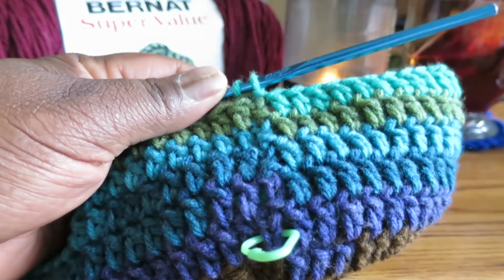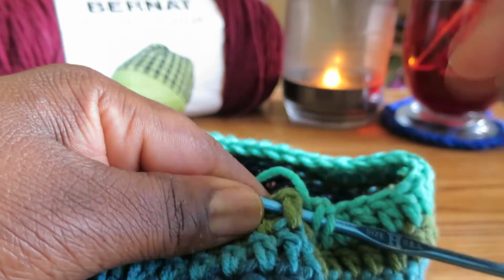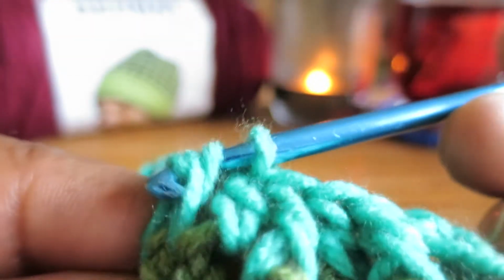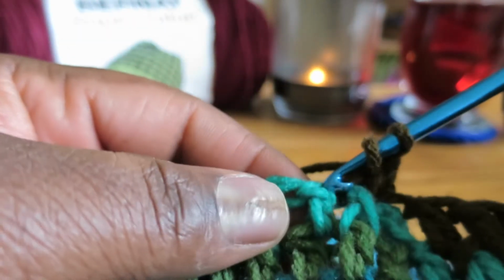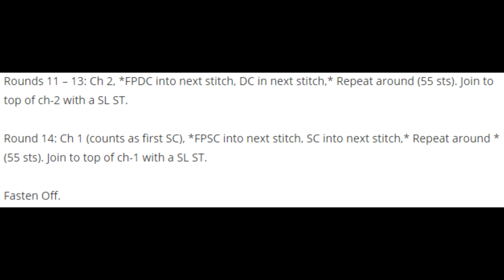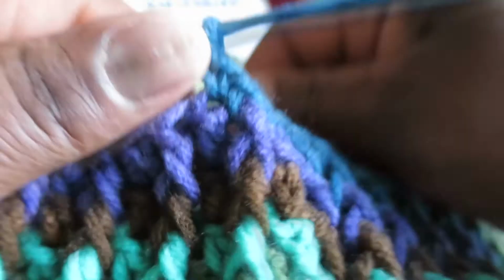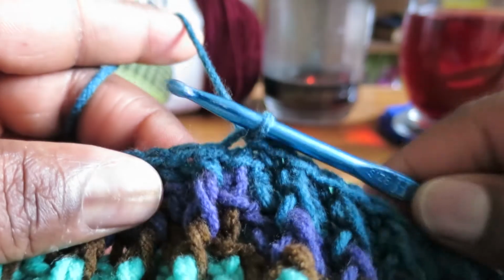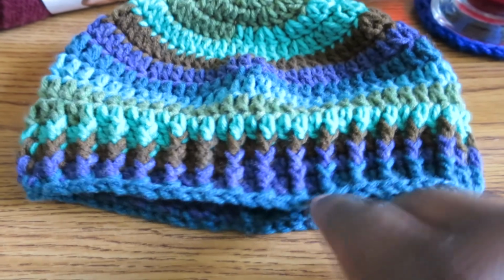Men's Crochet Hat by JJCrochet (TUTORIAL) | How to Read a Crochet Pattern (Part 3)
Bernat Stripes Yarn ➡️

Hello Everyone! Today's video is the final installment in the How to Read a Crochet Pattern series! I hope you have enjoyed learning how to read a crochet pattern. I have no doubt that you will be able to take what you've learned and apply to future patterns and projects!

Happy Crocheting!!